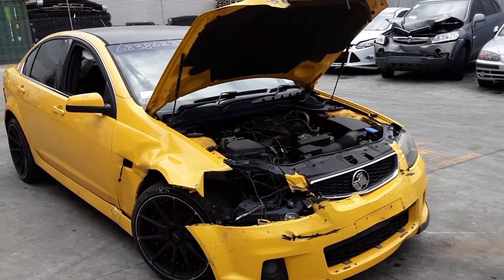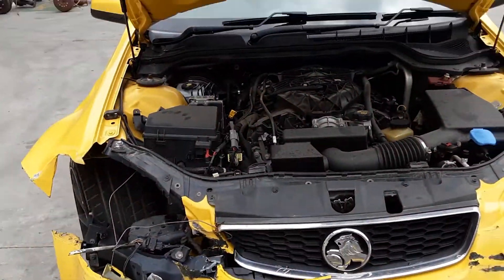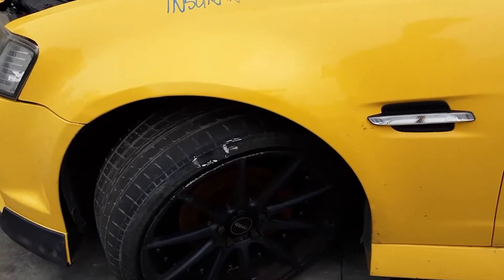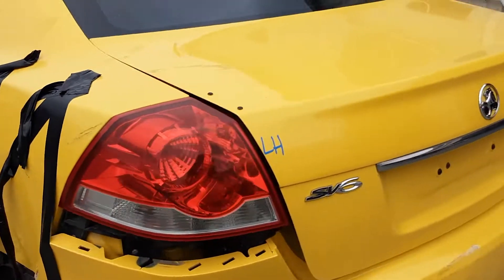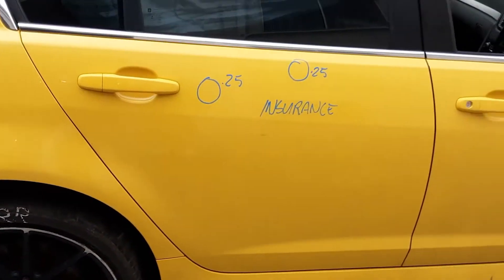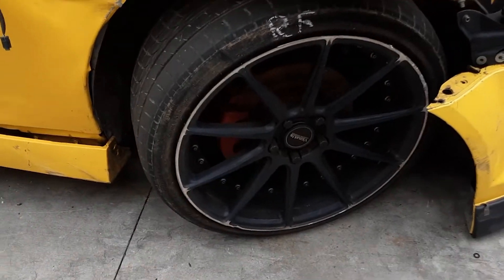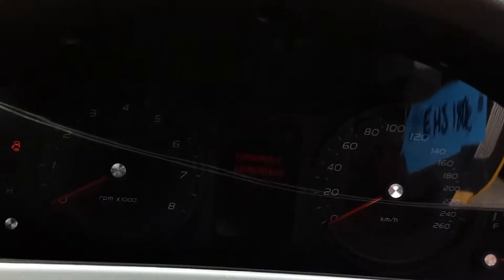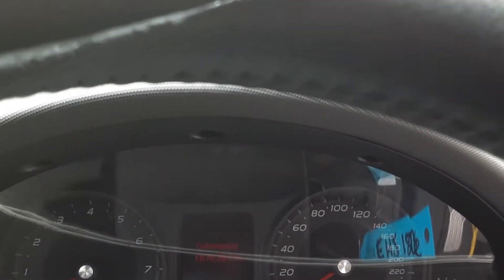Wrecking – 2012 Holden Commodore – Manual RWD 4406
2012  Holden  Commodore  – Manual  4406
3.6 Litre 6 Cylinder Petrol
Stock # 4406
Hi, this is Chris from Total Parts Plus, 29, Meadow Ave, Coopers Plains. Our phone number is 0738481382.
And today we have a 2012 VE Holden Commodore SV6 sedan, stock reference number 4406. The shape ran from the eighth month, 2009, through to the fourth month, 2013. There's an LFX 3.6 litre V6 petrol engine backed by 6 manual rear wheel drive transmission. LFX 3.6 litre V6 petrol engine.
This vehicle has sustained damage in the right-hand front and the rear. Left guard appears to have no damage. It's fitted with after market Versus 20 inch alloy mags in black. All tyres are bald and some rims do have rash.
Left power door mirror, left front door has two small dents, left rear door appears to have no damage. Left rear, 18 inch after market Versus alloy mag bald tyre. Left-hand taillight. Right rear, 20 inch after market Versus alloy mag with a bald tyre. Right rear door has two small dents, right power door mirror, and a right front 20 inch Versus aftermarket alloy mag with a bald tyre. For the driver's side door trim, power window master switch.
This vehicle's fitted with black leather interior. It's got a black leather centre console lid, manual type, six speed manual gear shifter, dual zone heater controls, factory touch screen CD player, courtesy lamp, sunglass holder type in black. Left sun visor and right sun visor also in black. And we also have the instrument cluster with 187 kilometers.

Ebay Store:  Total Parts Plus 1